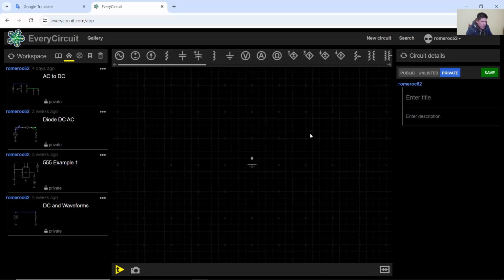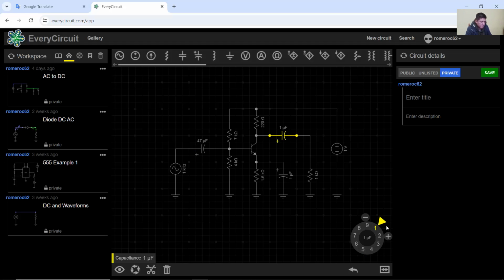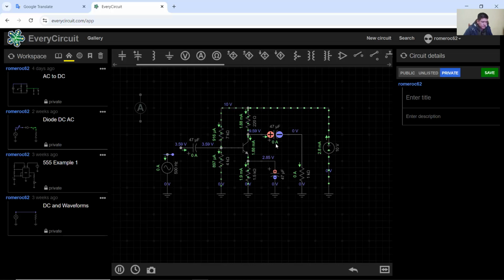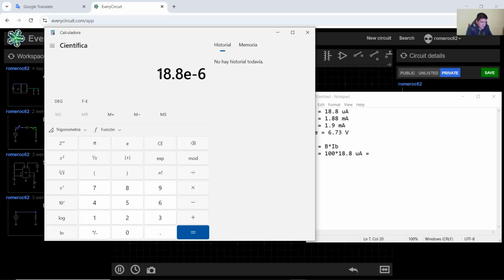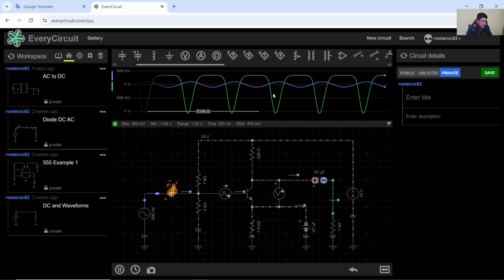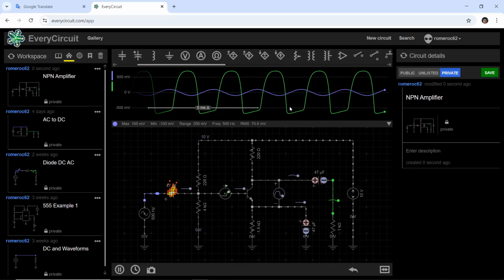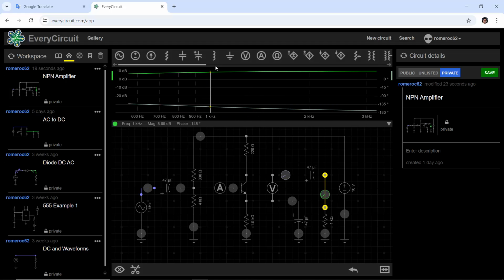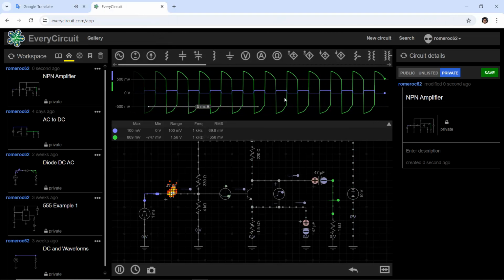EveryCircuit - NPN Transistor as an Amplifier